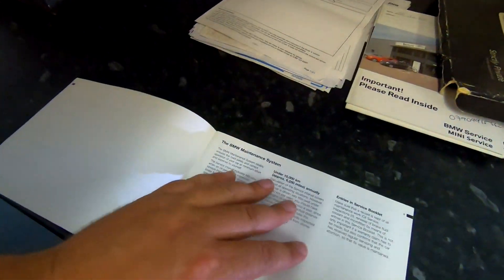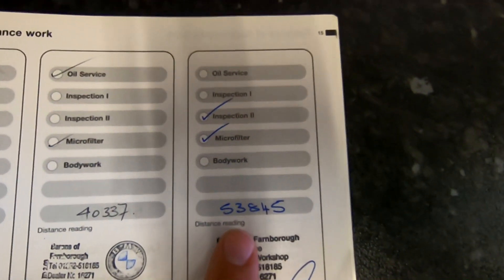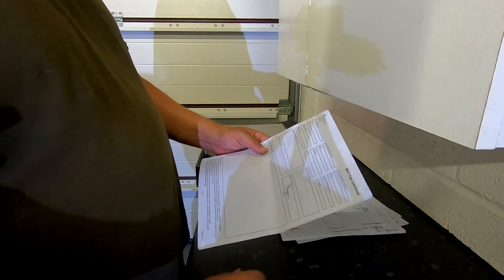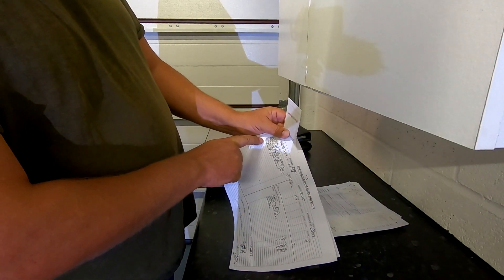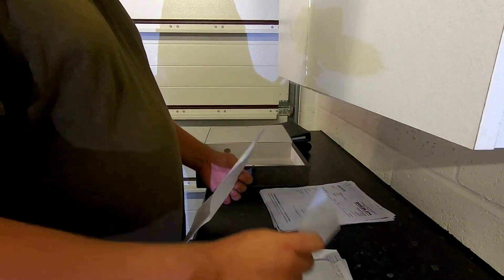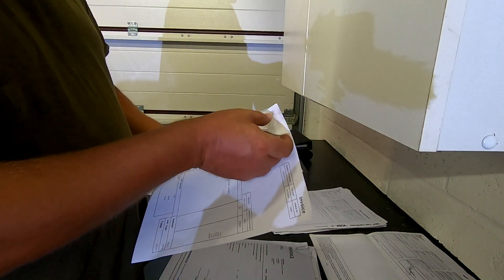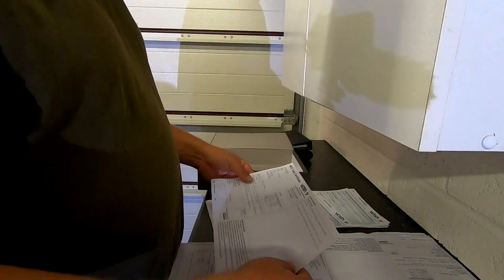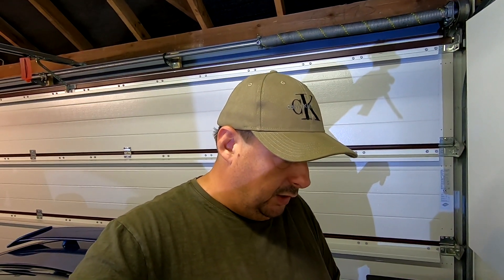Knowing the history of your car - BMW 330ci clubsport